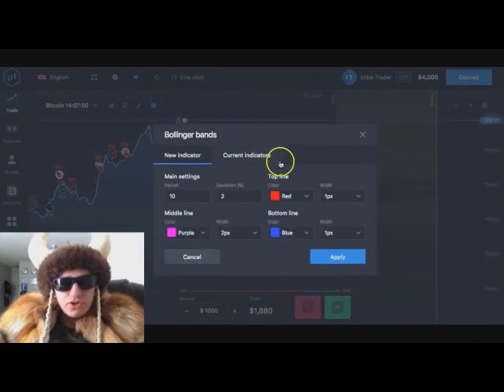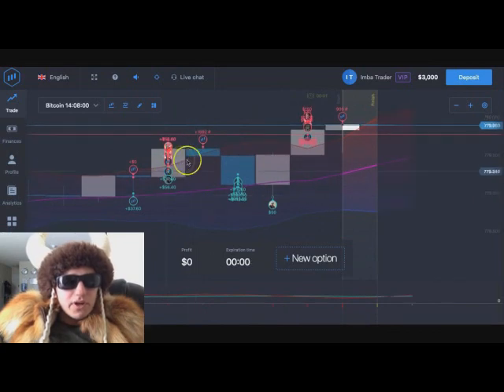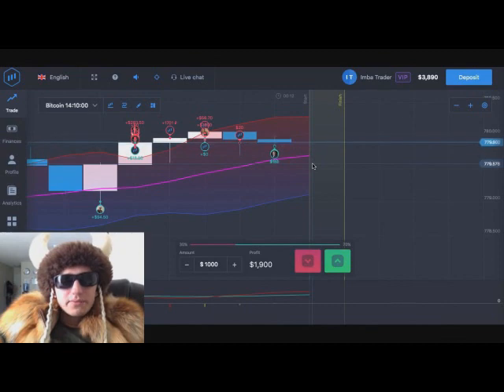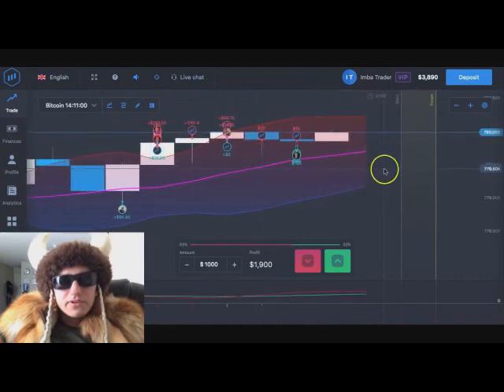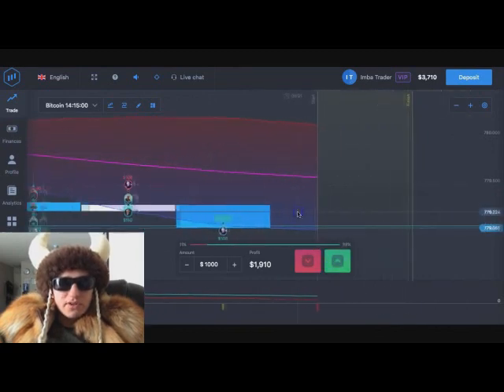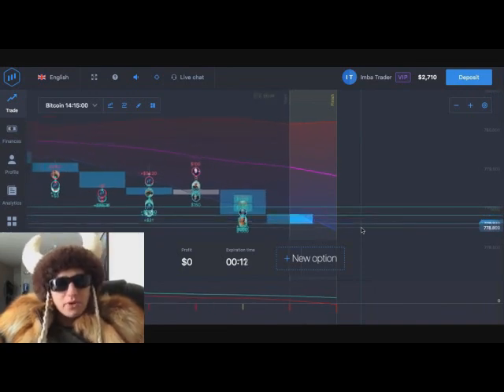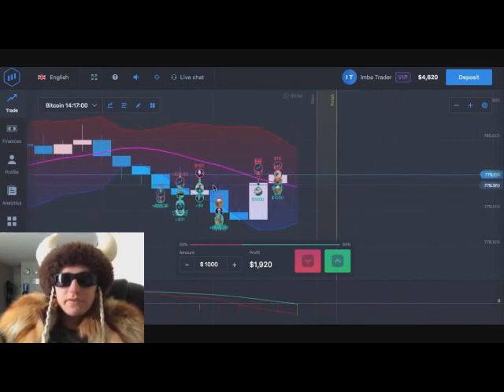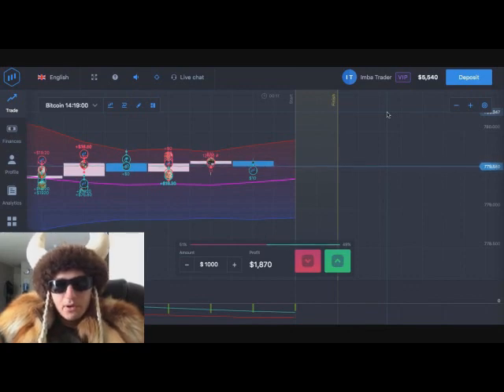BOLINGER BANDS - BEST STRATEGY 2018. PART 2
Sign up and get $1,000 in a demo account. Improve your trading skills with Binomo, the leading trading platform/
Platform benefits:
- An account from only $10
- Transactions start from $1
- Unique non-stop trading
- Work on the weekend